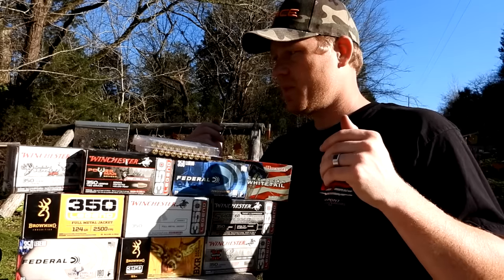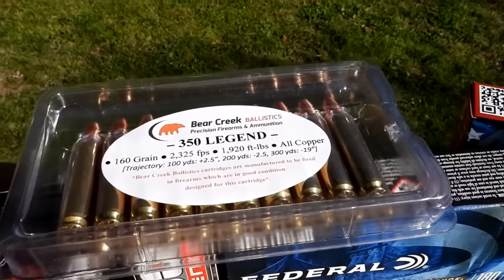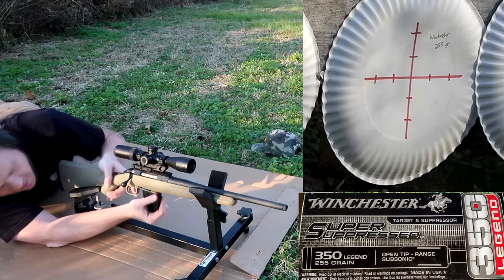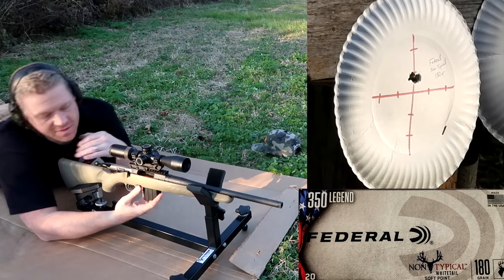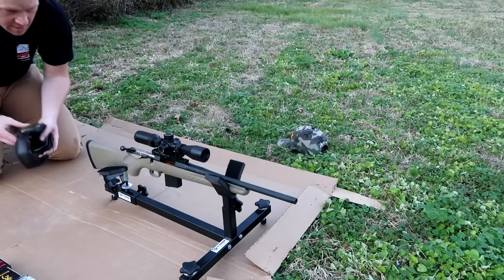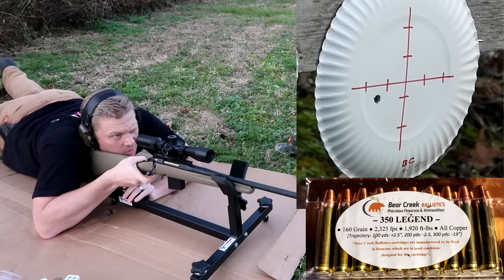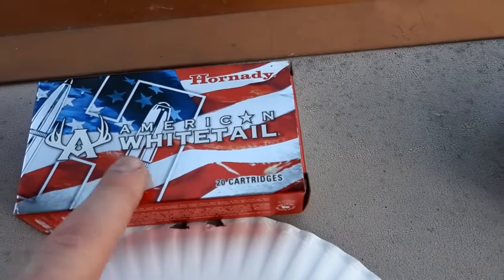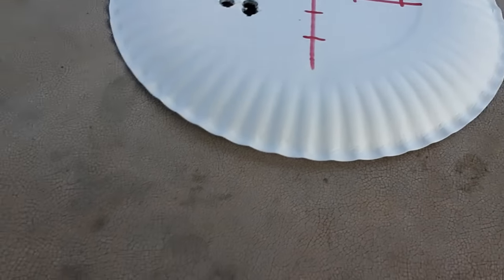ULTIMATE 350 LEGEND AMMO TEST - group them all at 100 yards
350 Legend - Ruger American Ranch Rifle